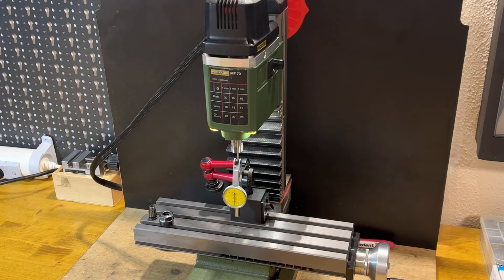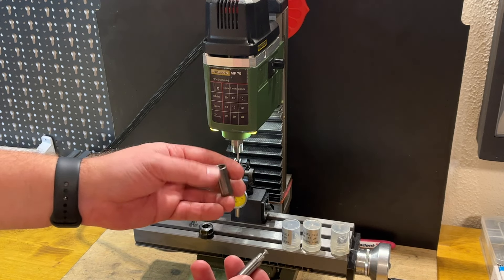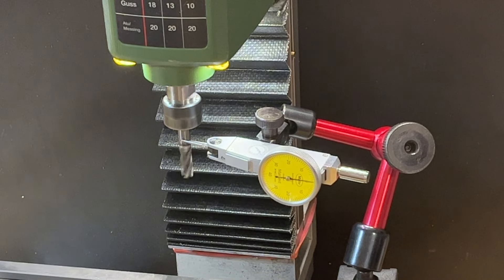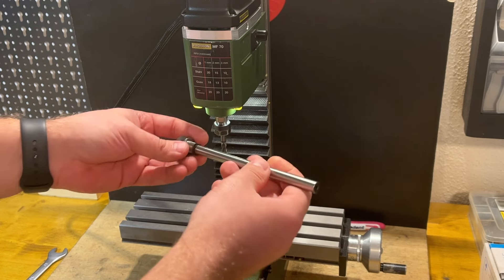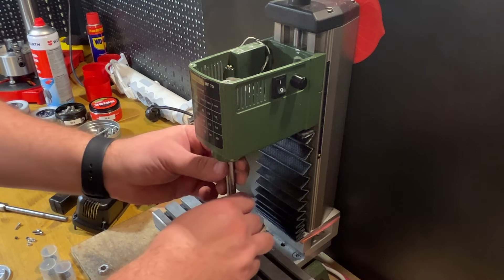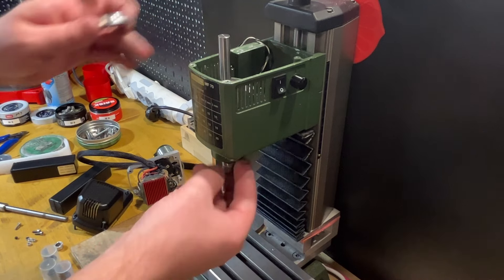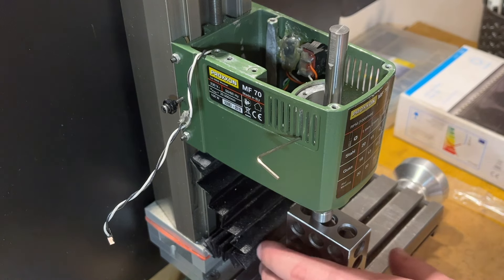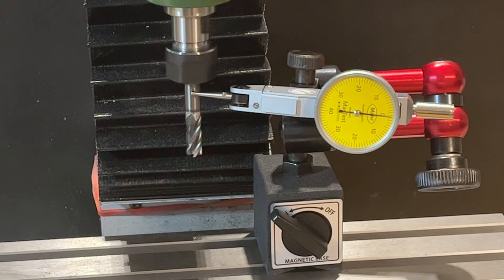Precision spindle for Proxxon MF70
Again upgrade of Proxxon MF70. Precision spindle this time.